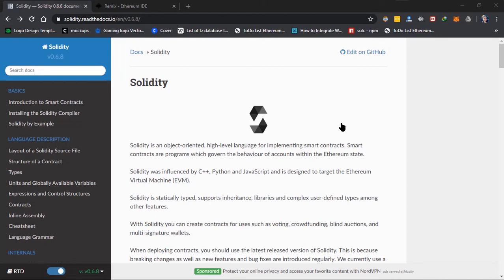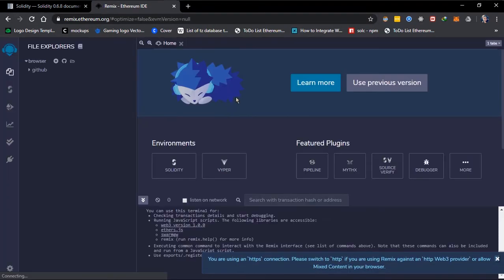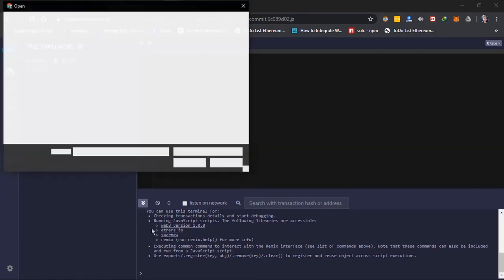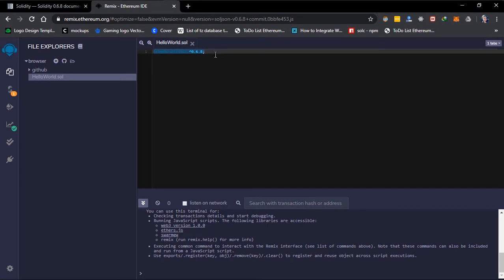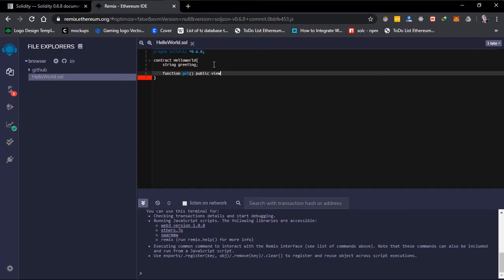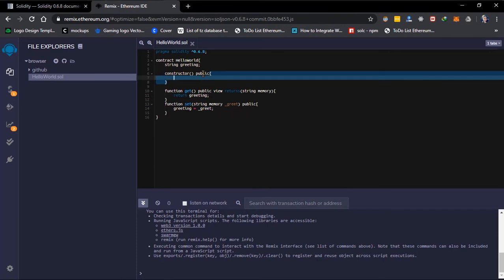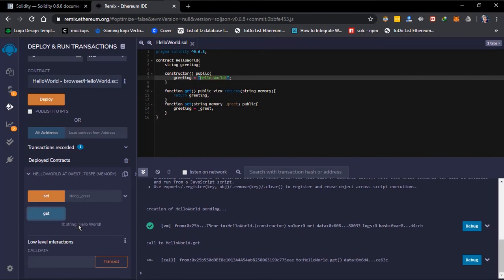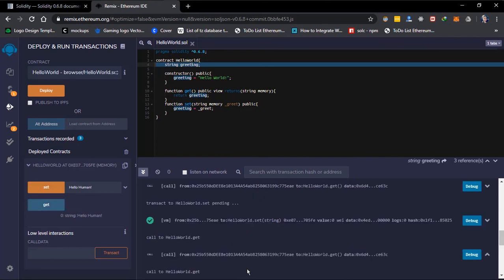[BAD AUDIO] Hello World - Learning Solidity #1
Due to the bad audio in this video, I had to remake and reupload which you can find here

If you would like to donate some Ethereum my wallet is: 0xC475c34e74a1eAD1d968E415C5420588FAbac87d
Many thanks!